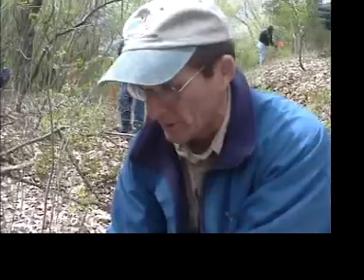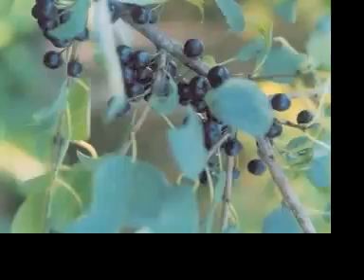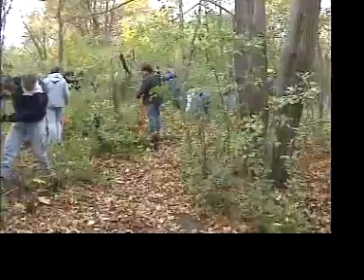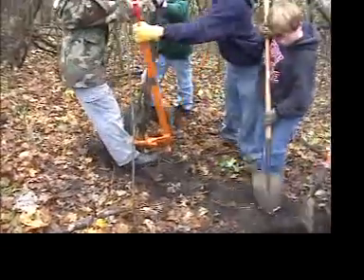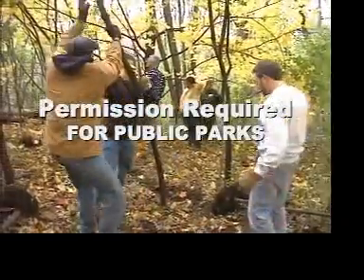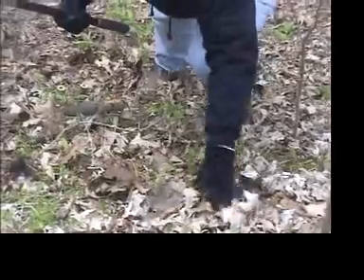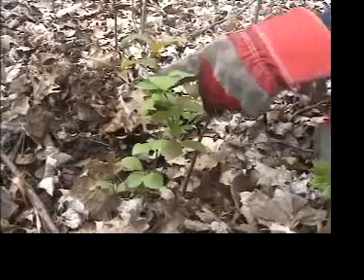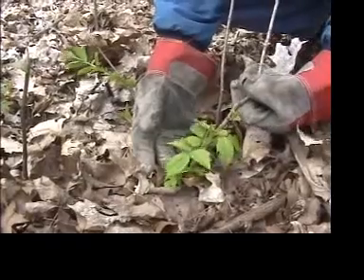Buckthorn Boot Camp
Scenes from typical buckthorn removal workshops in Birch Island Woods, Eden Prairie, Minnesota.  The events are coordinated by Friends of Birch Island Woods a land conservation organization and the City Parks Department.